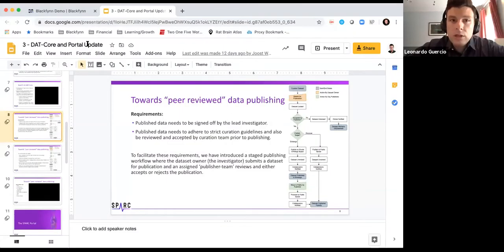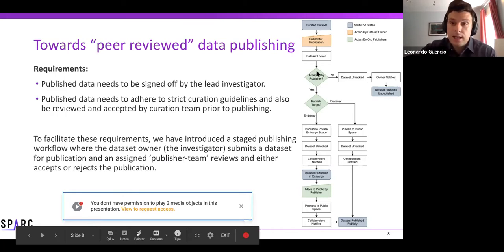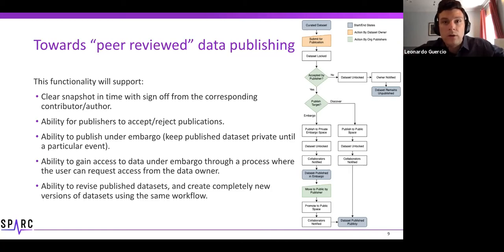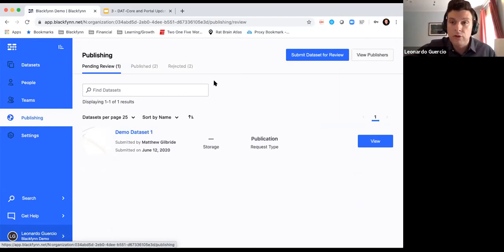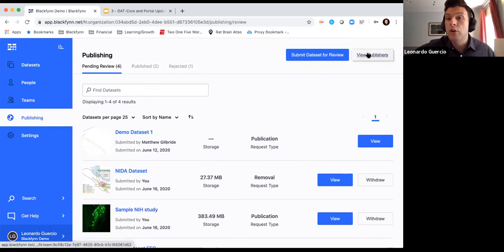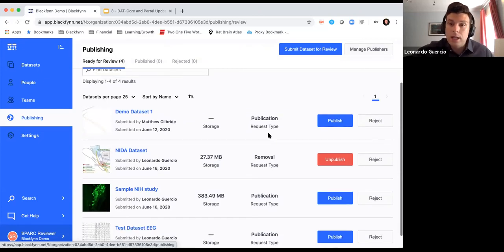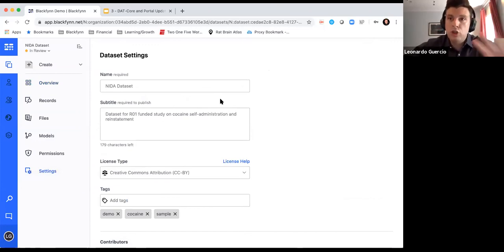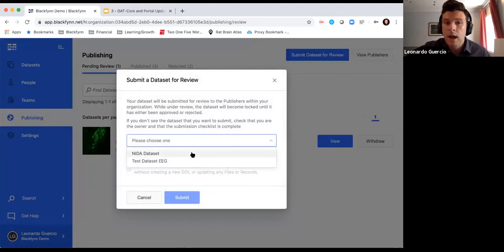SPARC Data Workflow: Towards Peer-Reviewed Publishing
Learn about the latest updates to the publishing workflow on Blackfynn to enable easier publishing of SPARC datasets on the portal.